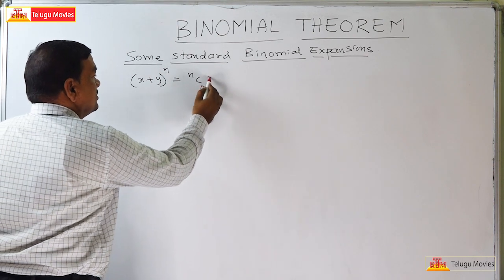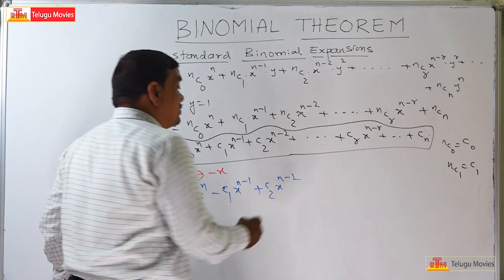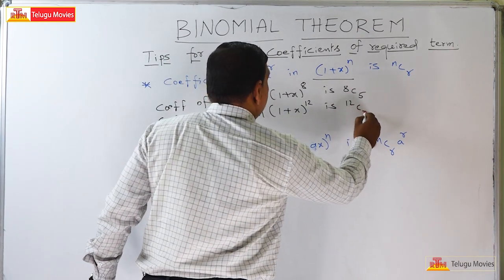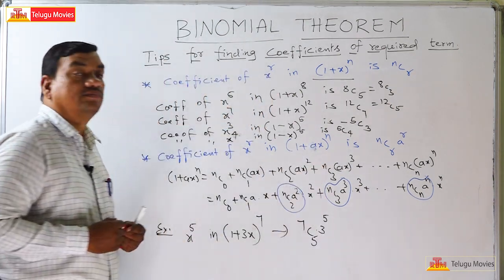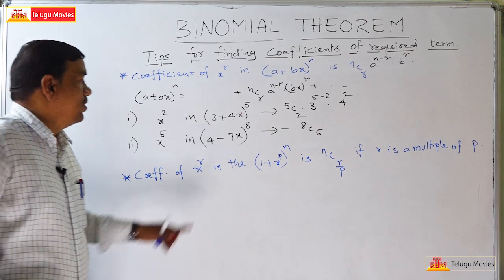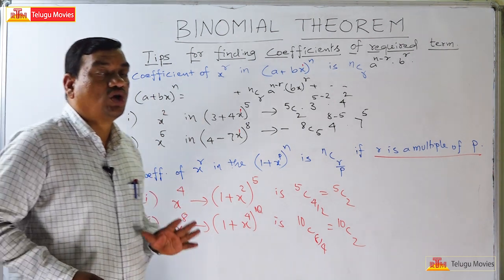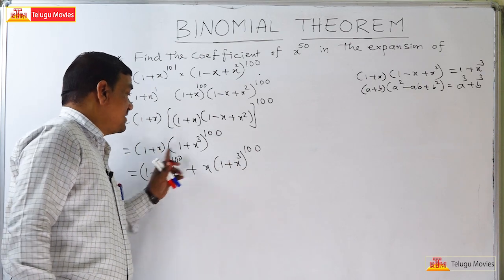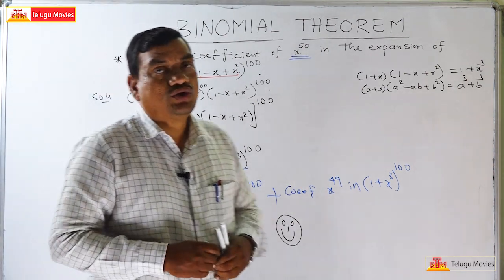introduction to Binomial Theorem | important Concepts - Part 2 | SK Jani Basha | JEE MAINS 2023